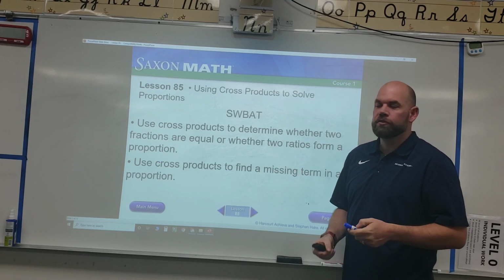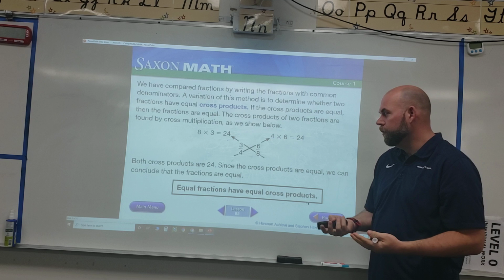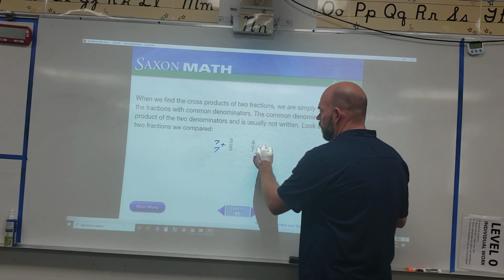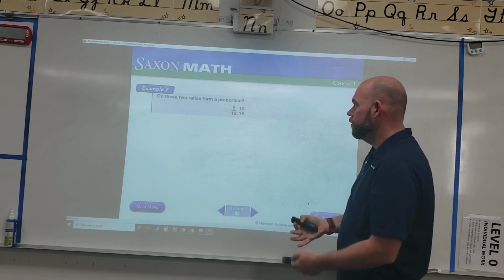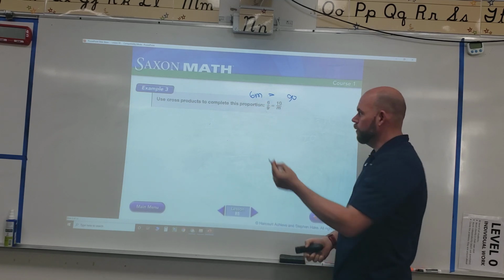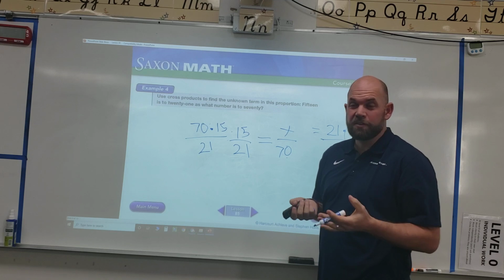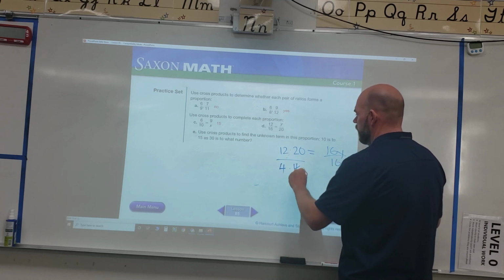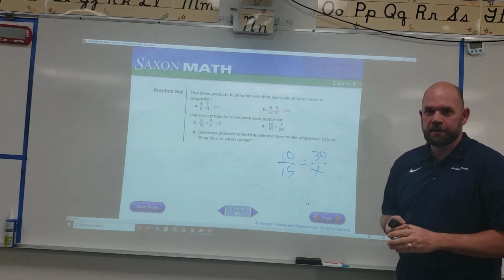Lesson 85: Using Cross Products to Solve Proportions (Saxon Math, Level 6)